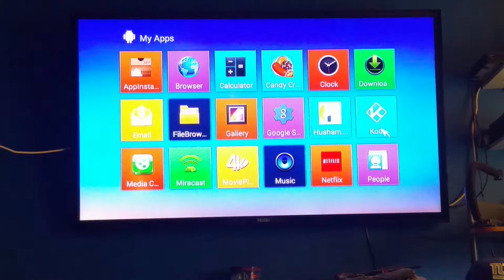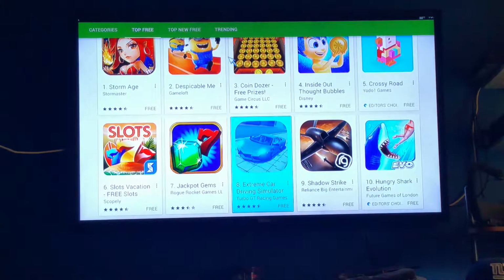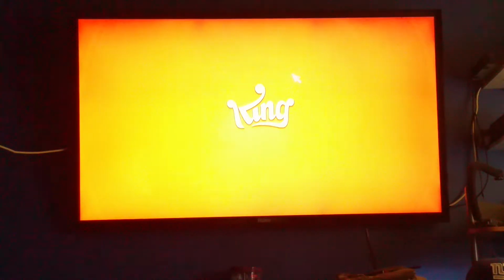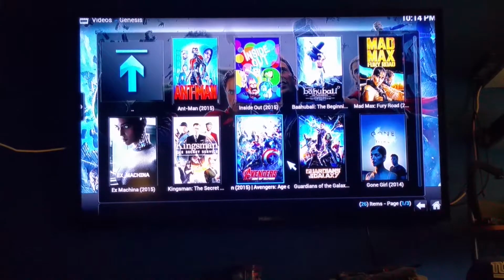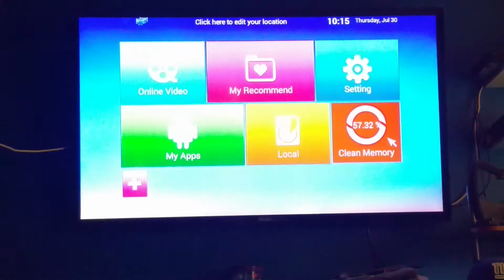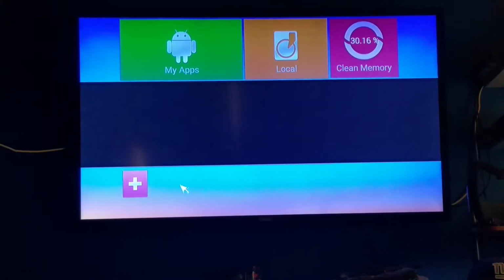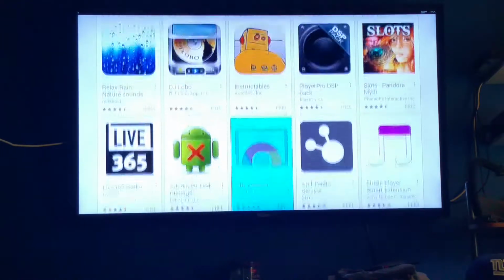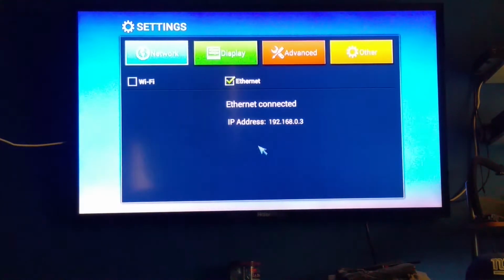Kodi m8 review part 2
This is a three day review I try to get the best review I could on it